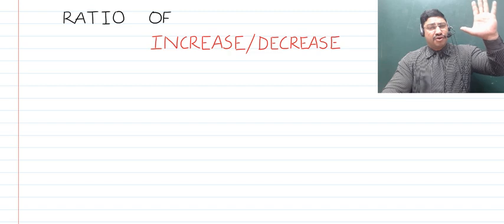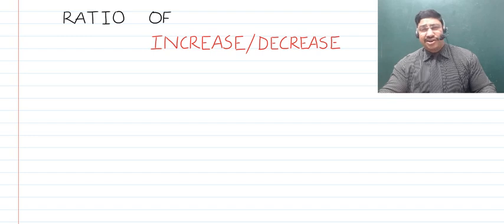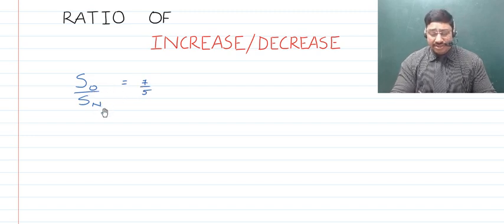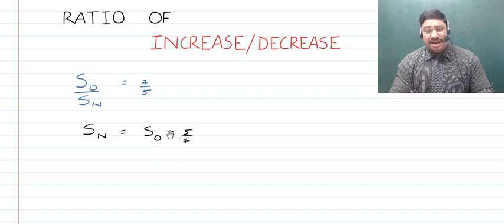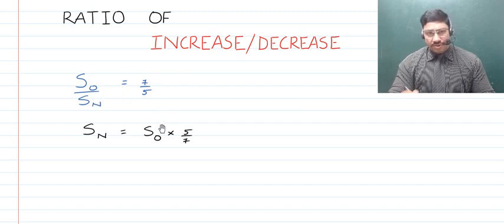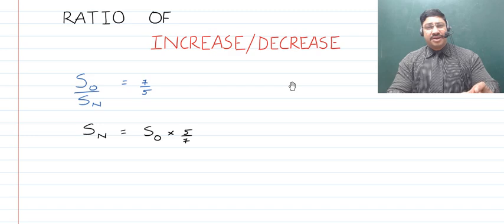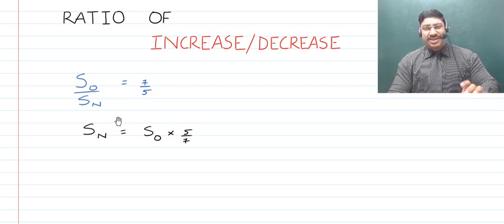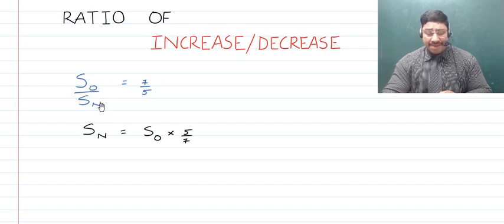RATIO 3 (increase or decrease ratio)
Here in this lecture I try to bring forth the reason why questions on increase or decrease ratio of physical quantities are considered ambiguous . I have given a reason for the ratio to be proper fraction or improper fraction.
Many children have a doubt as to why inverse ratio is used when a certain increase or decrease ratio is provided. In this lecture I have tried to explain this question so as no doubt remains !
Please let me know your / your child’s doubts and how more I can help you .
Further to serve you better please fill this form and let me know which topic scares you/your child , I will ensure to prepare you such that you will now SMILE looking at sums on that topic !